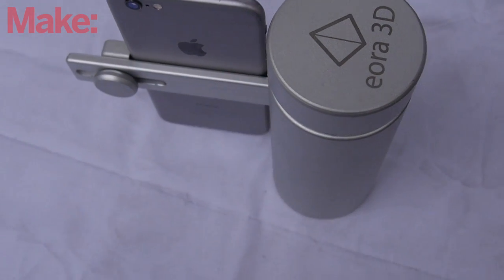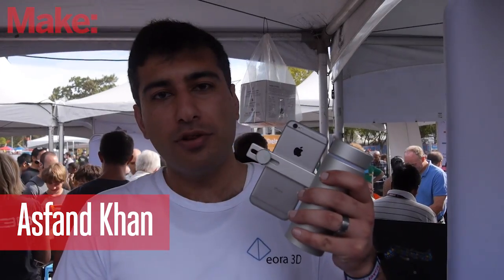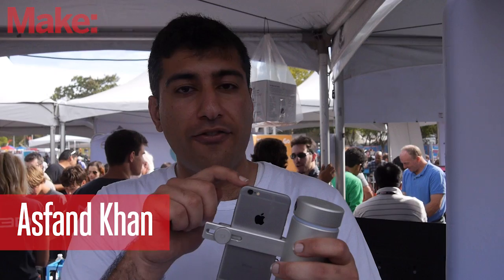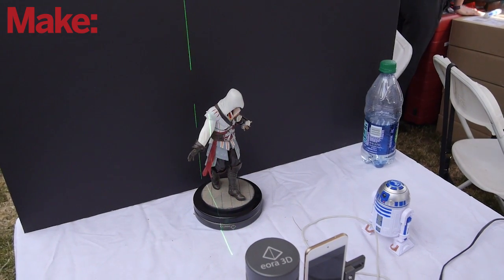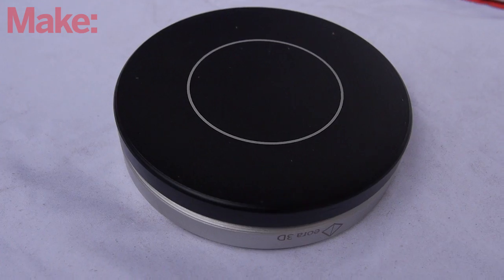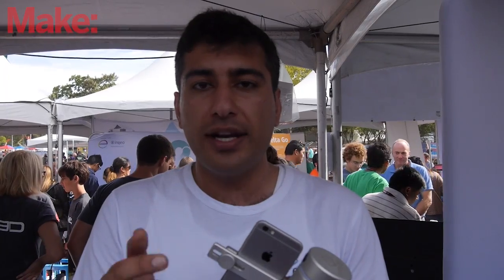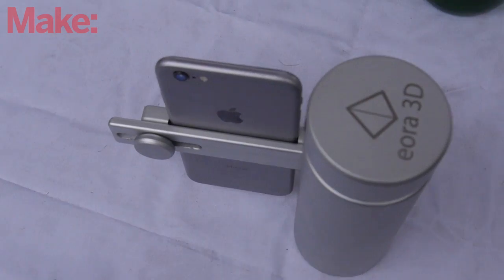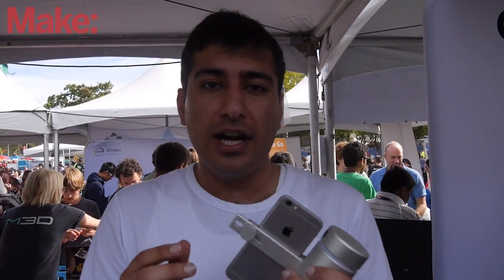Portable 3D scanning with Eora 3D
The Eora 3D scanner used your smartphone to scan objects